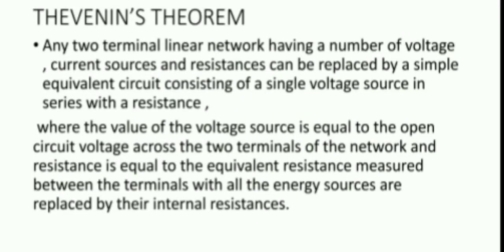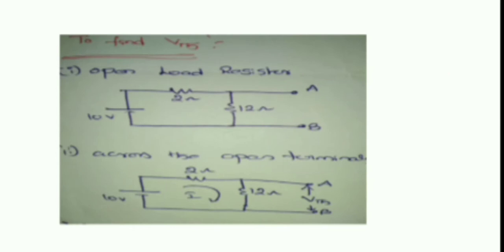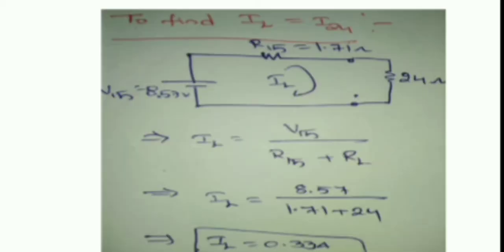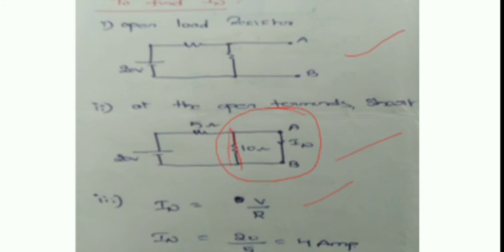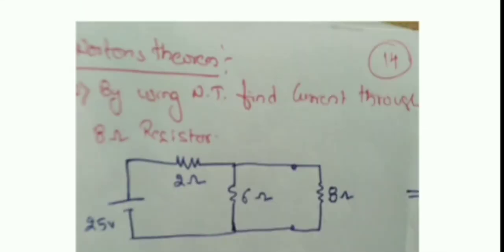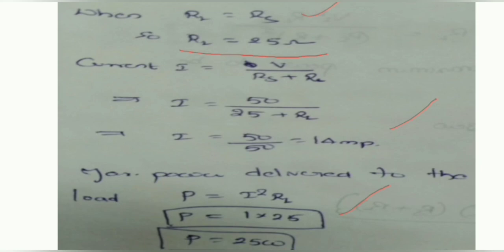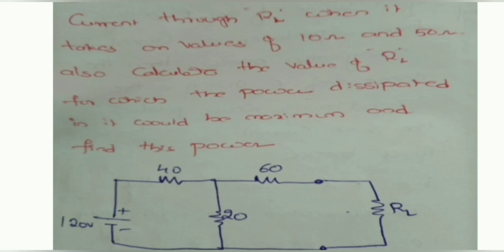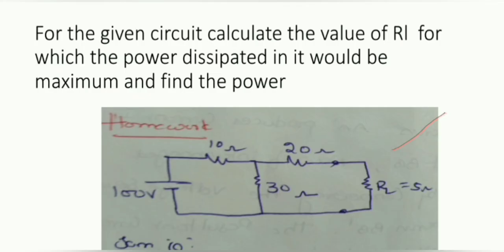Thevenin's theorem, Norton's theorem, maximum power transfer theorem and their examples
In this video you will get lecture about THEVENIN'S theorem, Norton's theorem, maximum power transfer theorem with examples